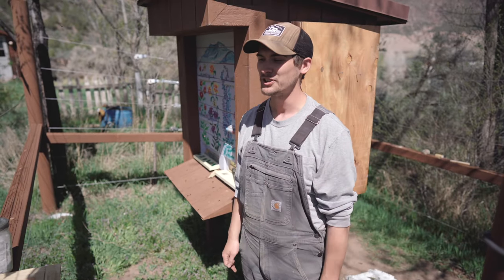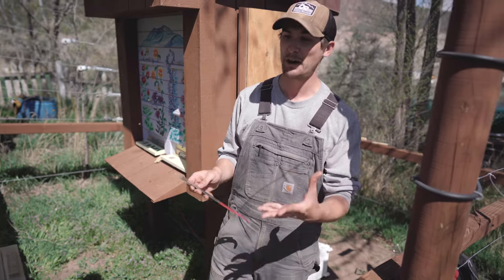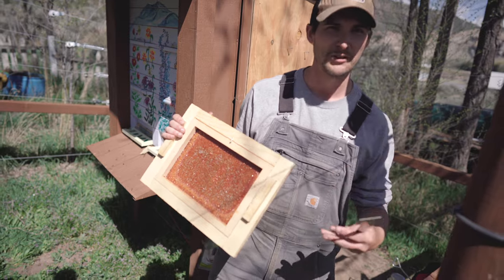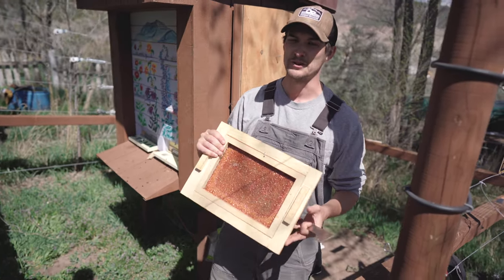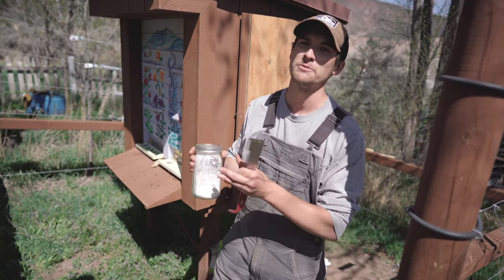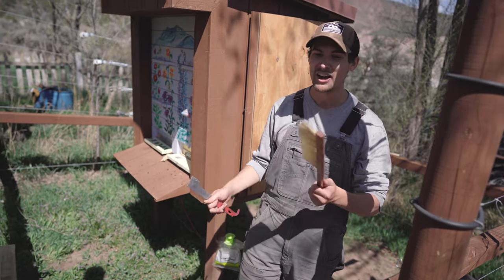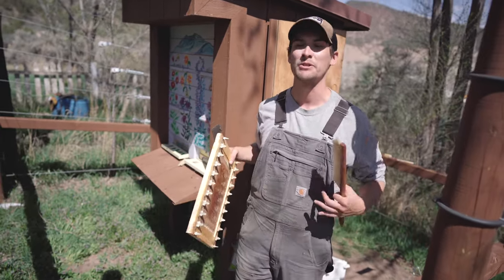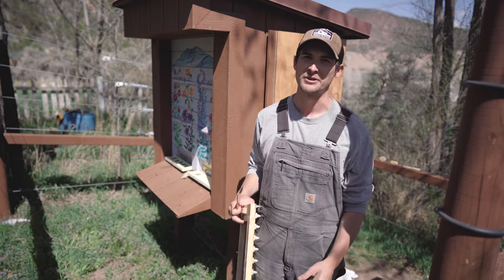Beekeeping | Slovenian AZ Bee Hives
Are you curious about Slovenian AZ Bee Hives?

Watch as our Knapp’s Nectar beekeeper, Jake Allread, explains how Slovenian Bee AZ Hives work and the unique features that set them apart from American Langstroth hives.

He also showcases a few of his favorite beekeeping tools, including a hive tool used for scraping wax and propolis, probiotics and their benefits, and a bee brush used to remove bees gently from frames.

This hive will contribute to producing our tasty hyper-local Eagle Valley raw wildflower honey.

You can find our Colorado honey available at our store Knapp Harvest in Eagle Ranch or available to purchase online at: